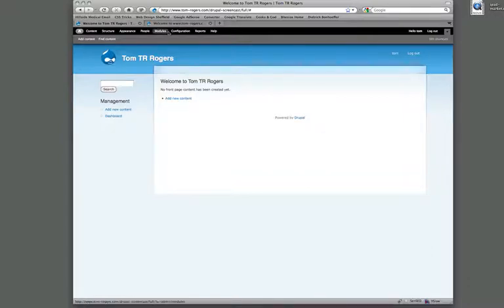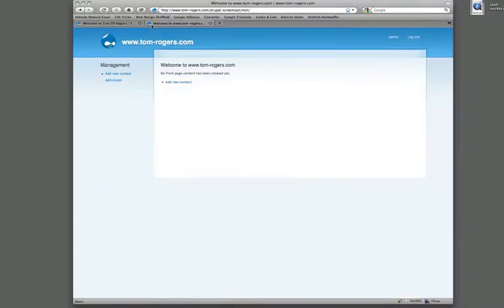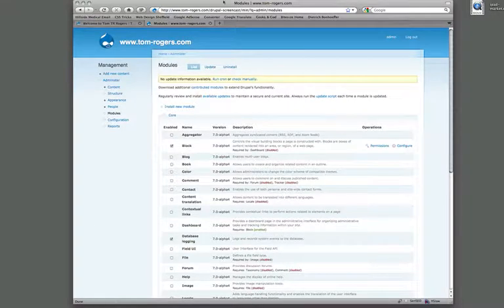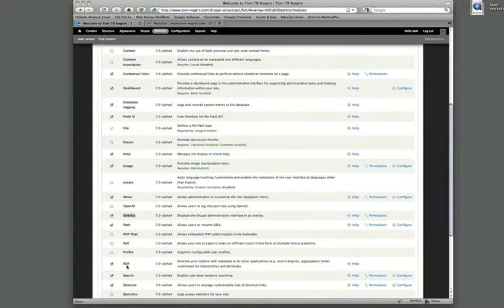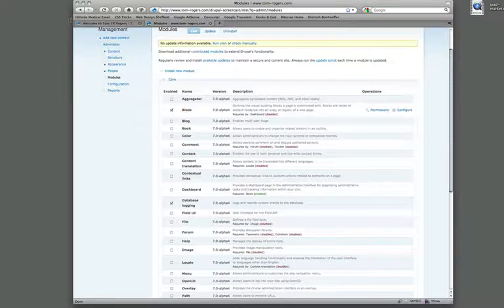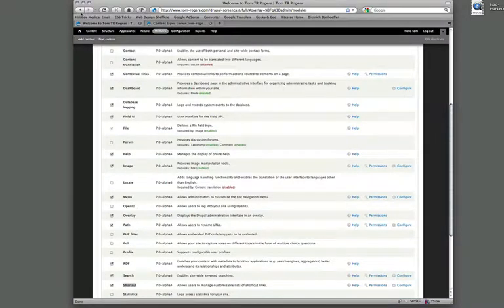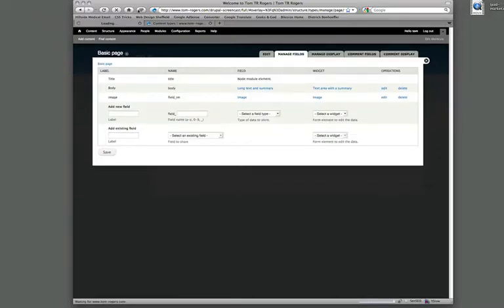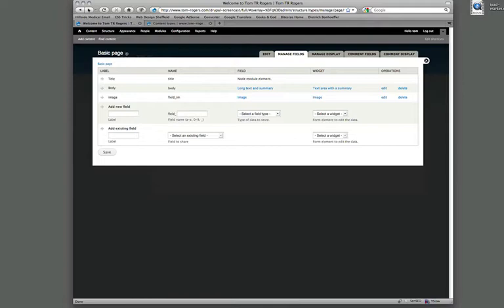Drupal 7 Overview: New Core Install Profiles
- As part of the Drupal 7 coverage, I wanted to talk about a feature that, although present in Drupal 6 is far more abundant in this version. That is install profiles.